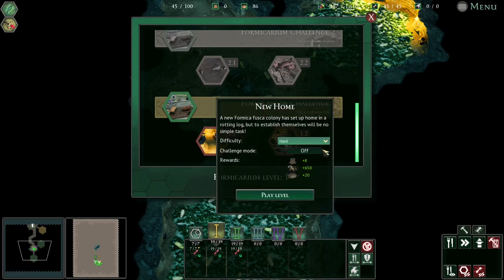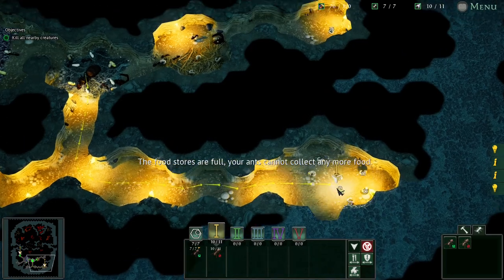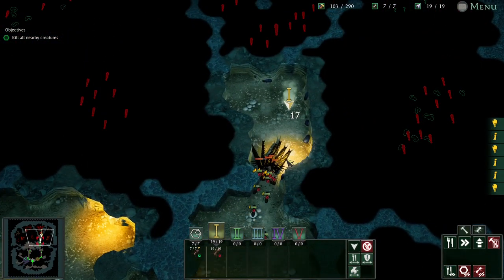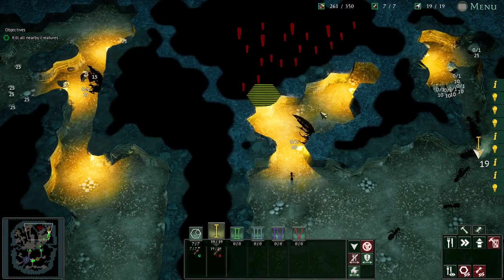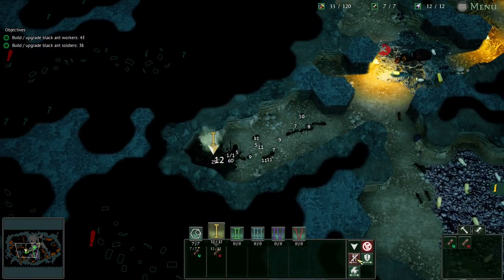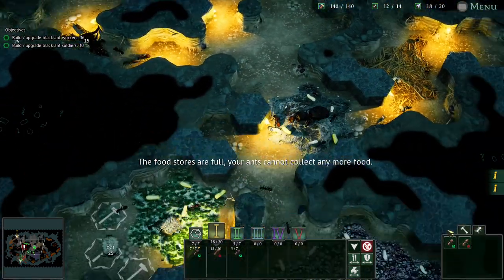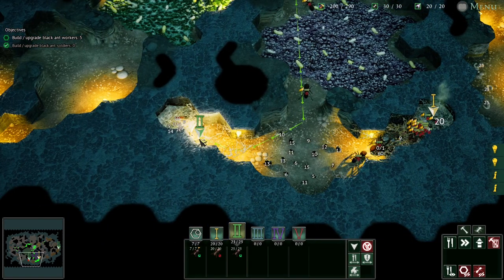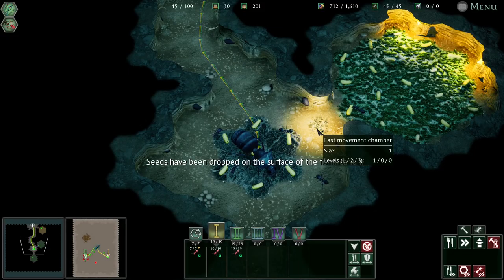Going For The Speedy Setup Achievement - Story Mode - Empires Of The Undergrowth - #50 - Gameplay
PC System:
32GB DDR4 Ram
1TB NVME SSD Hard Drive